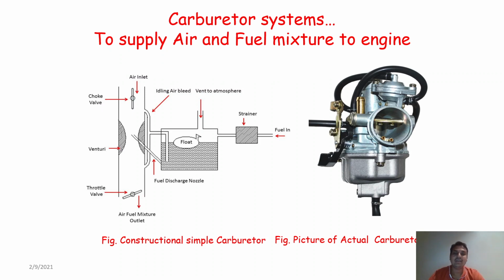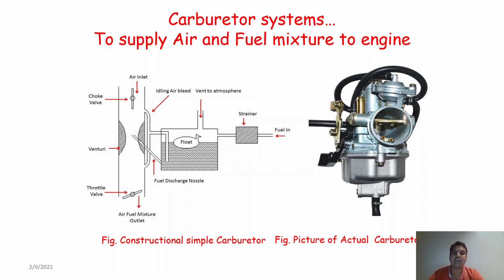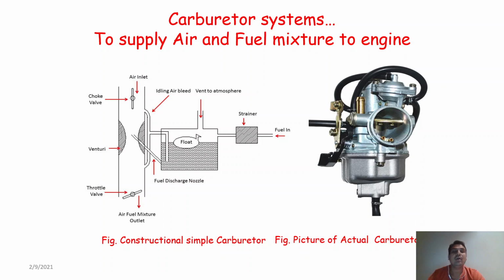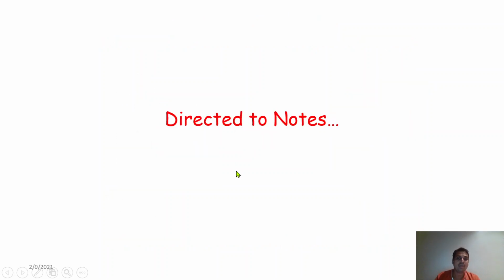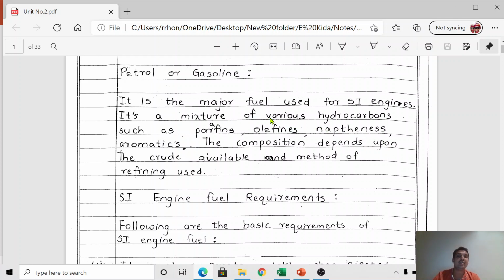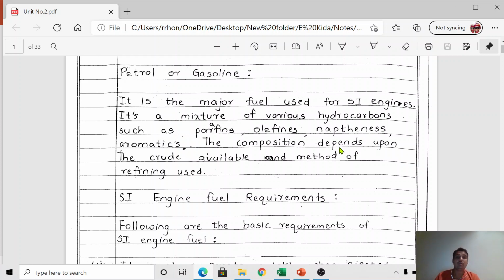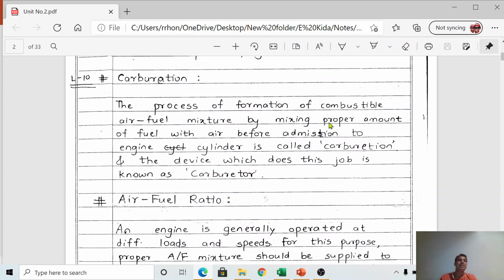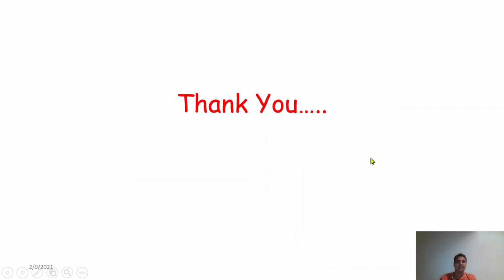Lect.15 Carburetor system to supply Air and Fuel mixture to Engine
Fuel System for C I Engines